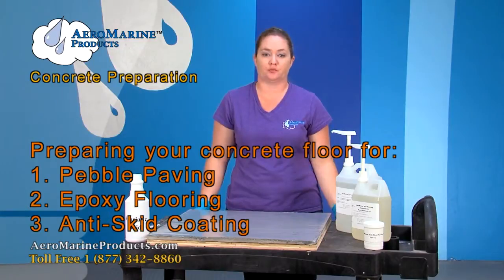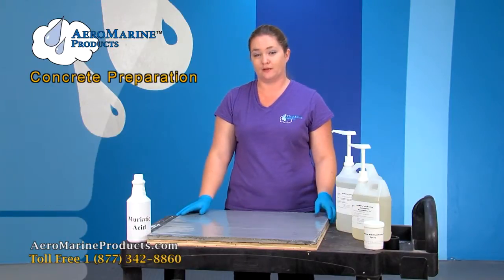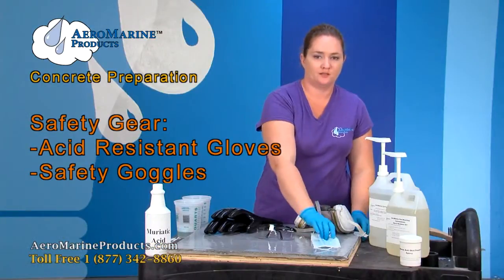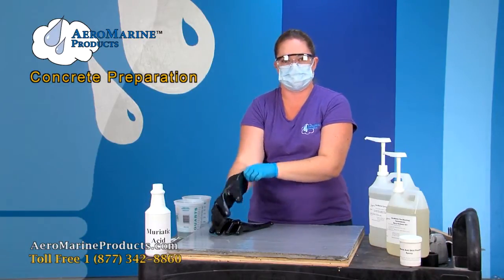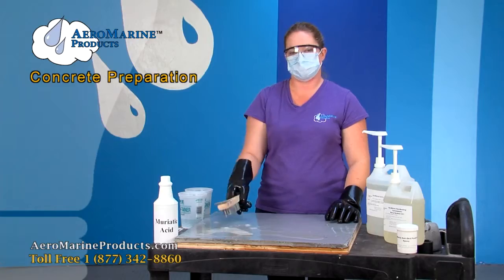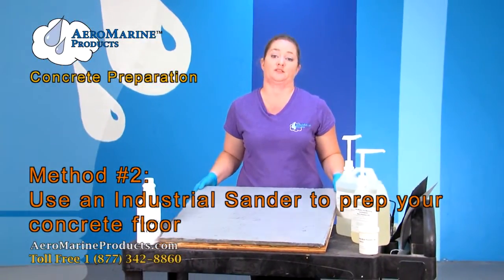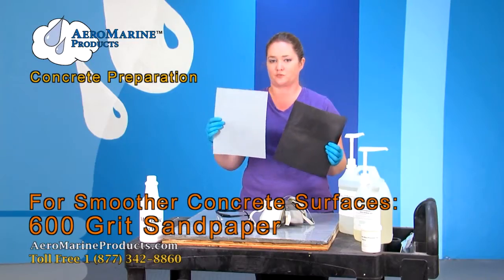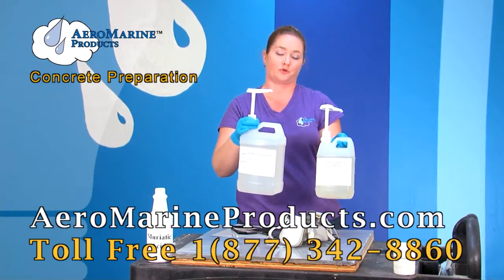How to prepare a concrete surface before applying epoxy coating by AeroMarine Products